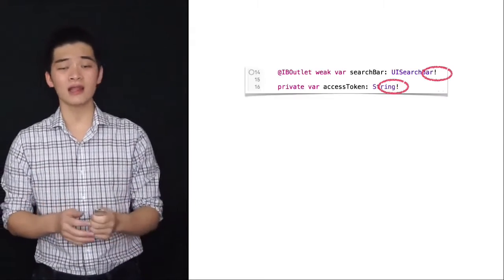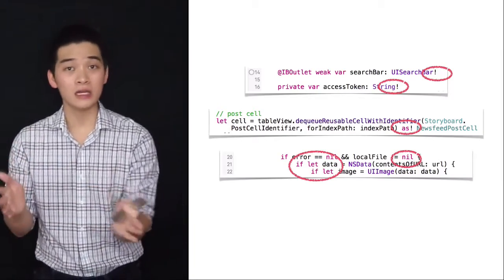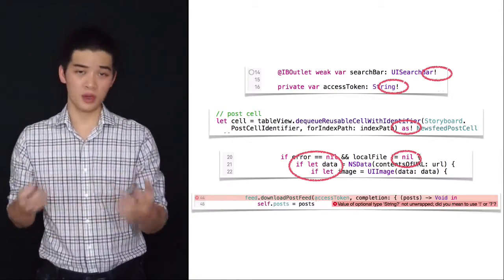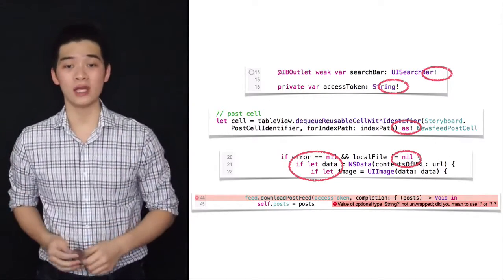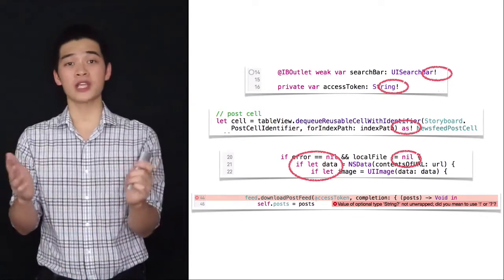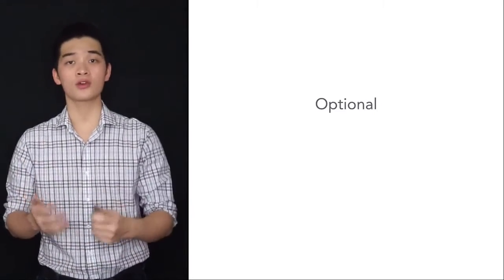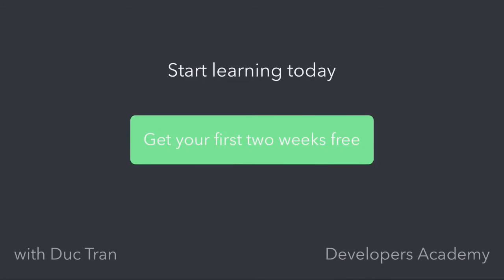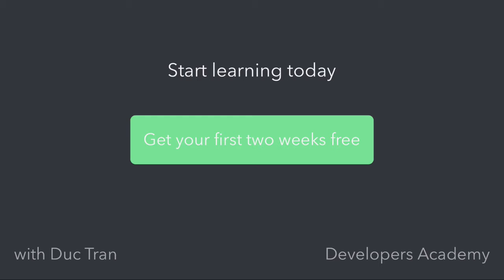iOS Development Tutorial - Optional in Swift